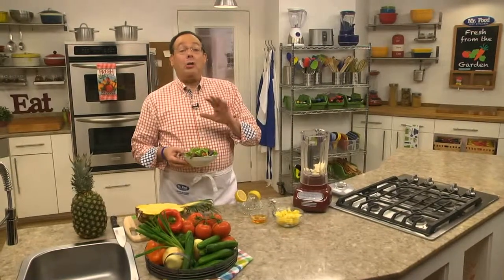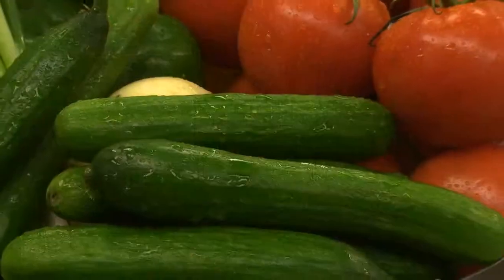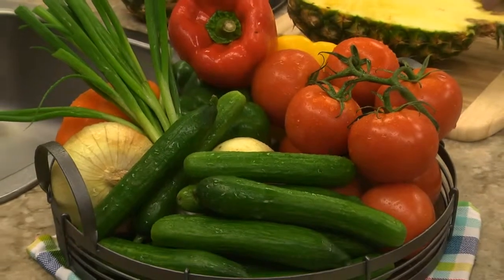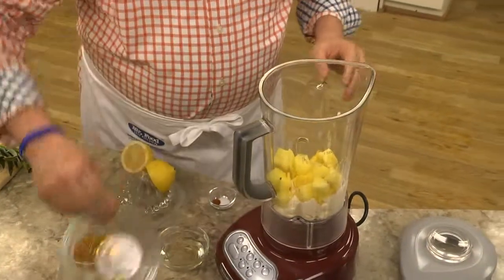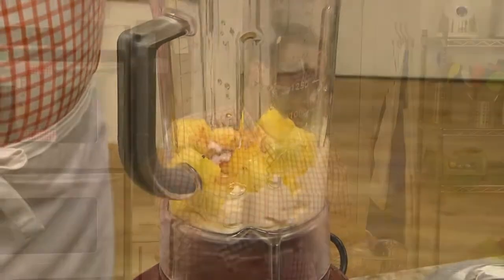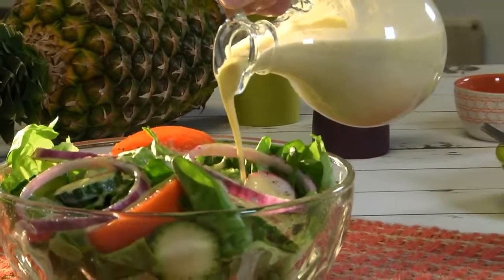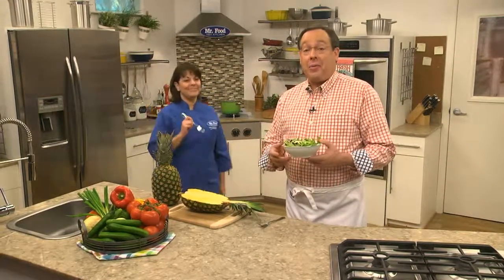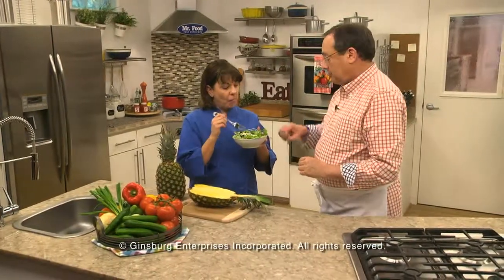Pineapple Honey Dressing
As the weather warms up and we start making those fresh and light salads, we want a dressing that's going to enhance the flavors. Well, we've got one that's going to make your day just a little bit brighter.